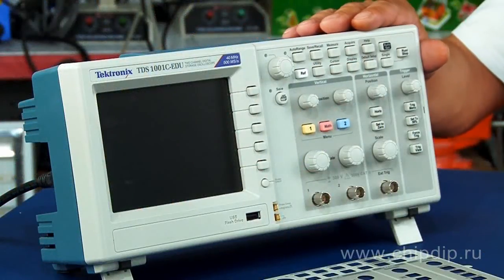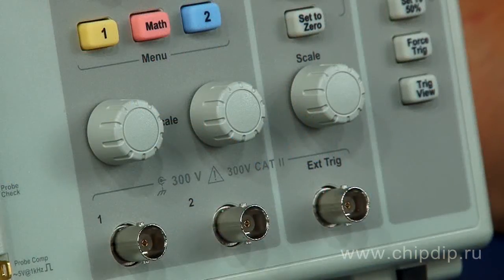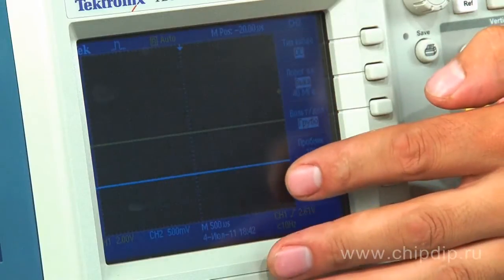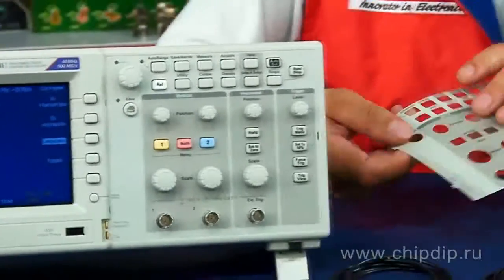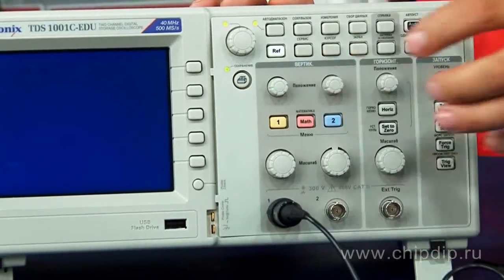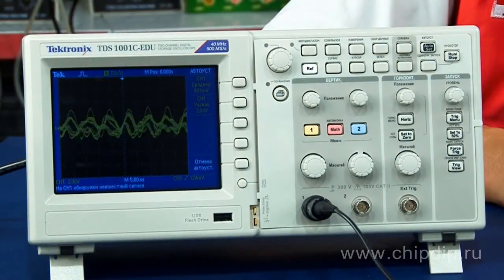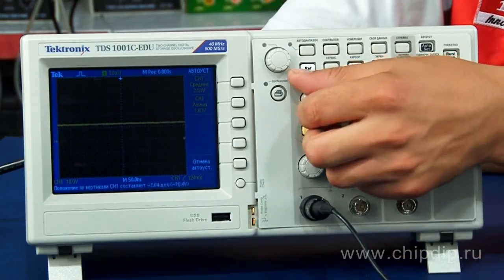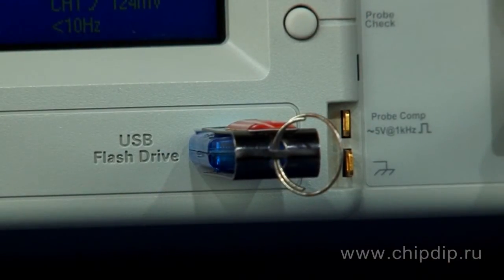Digital Oscilloscope TDS1001C-EDU by Tektronix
Digital Oscilloscope TDS1001C-EDU by Tektronix       Digital oscilloscopes are the most popular measurement instruments in the entire world. Of course, the reason for it is that they support a wide spectrum of operations. The devices are primarily used to repair electronics, design equipment and educate.       Tektronix launched a new digital oscilloscope TDS 1001C-EDU, which comes with pre-set functions and an equipment set that is specifically designed to simplify the education process.       So, the TDS 1001C-EDU is a 2-channel digital oscilloscope with the 40MHz bandwidth. The device has an LCD screen that helps easily observe two different signals of channel 1 and 2, as they differ in color. The menu is very intuitive and comes in the Russian language. The supply set also includes a false panel with Russian buttons and controls.       To start operation, we need to switch the device on, connect the probes to the examined circuit and press the automatic setup button. The oscilloscope will automatically select the required parameters and display the examined signal on the screen.       To change the scale of the displayed waveform, use the vertical and horizontal scale control handles. The device also supports such functions, as cursor measurements, 16 automated measurements, mathematical functions, quick Fourier transformation, etc. The front panel of the device has a USB slot for connection of flash drivers that can be used to store oscillograms.       The TDS1001C-EDU is an indispensable tool for educational establishments and regular users. This device meets all the requirements applicable to today's measurement instruments.